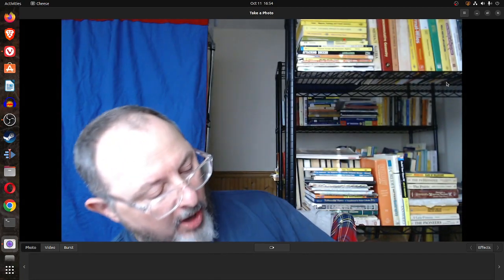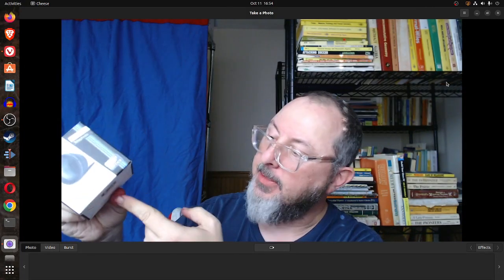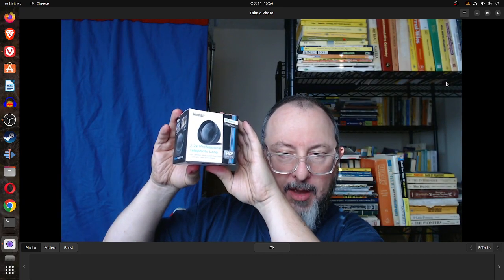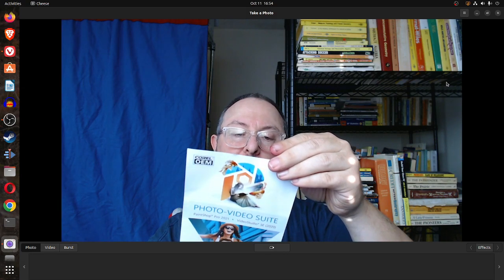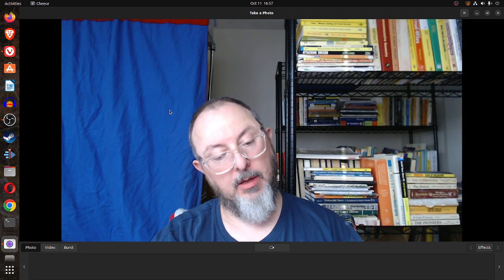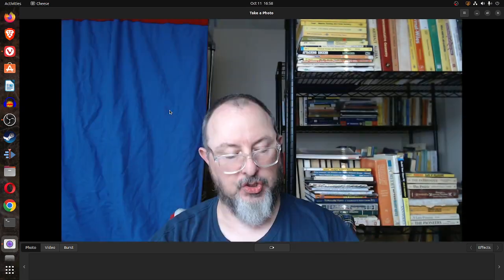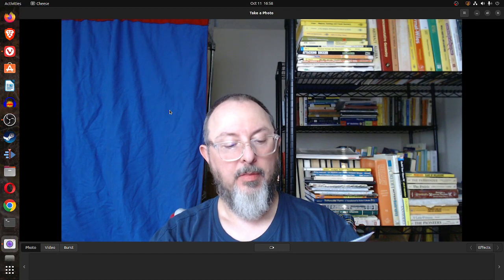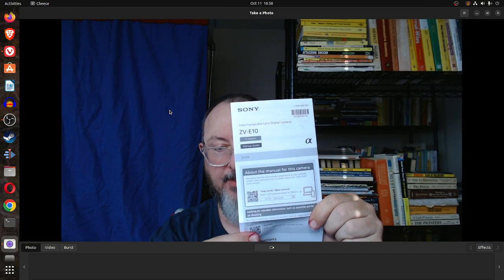Sony ZV-E10 Sort Of Unboxing